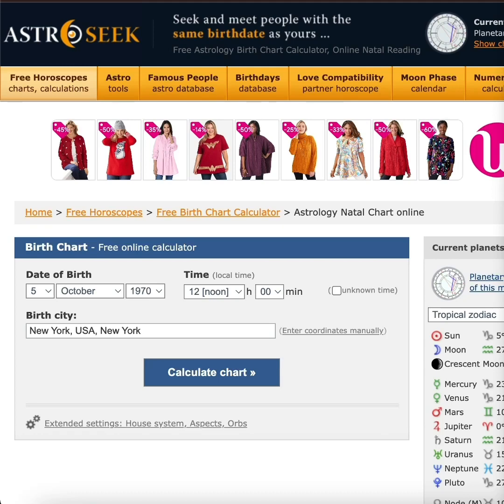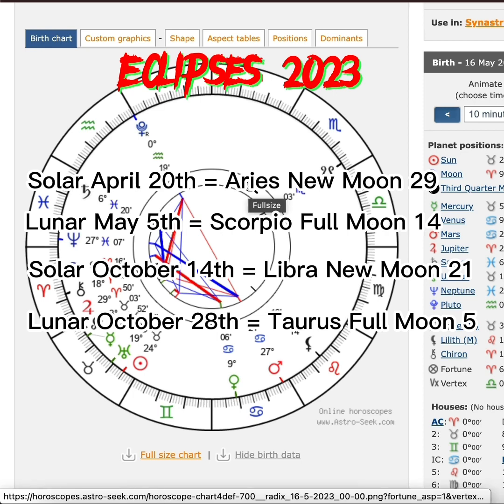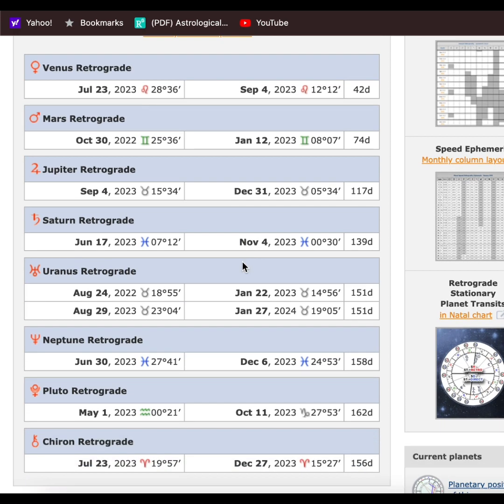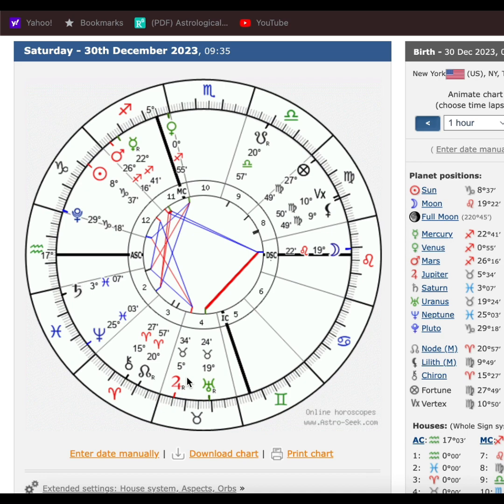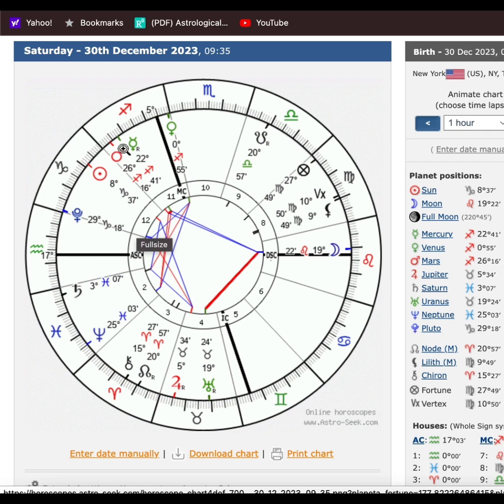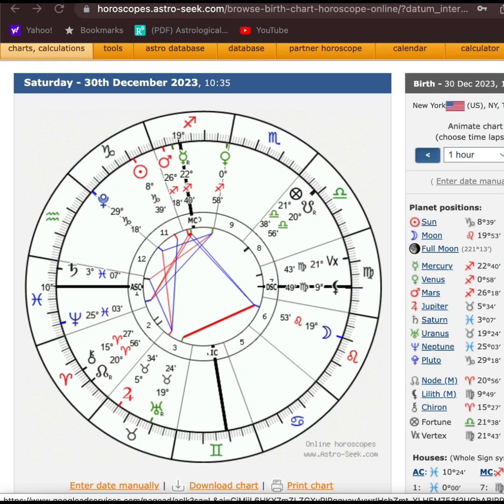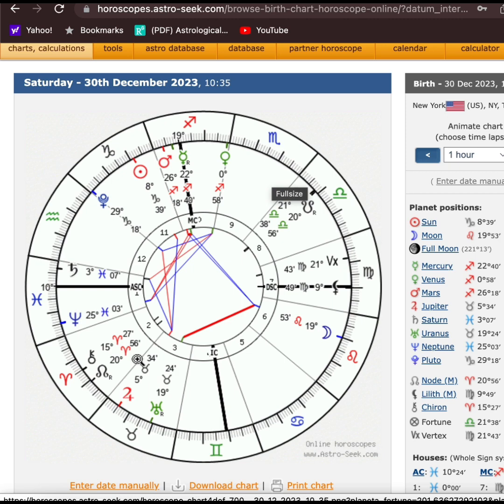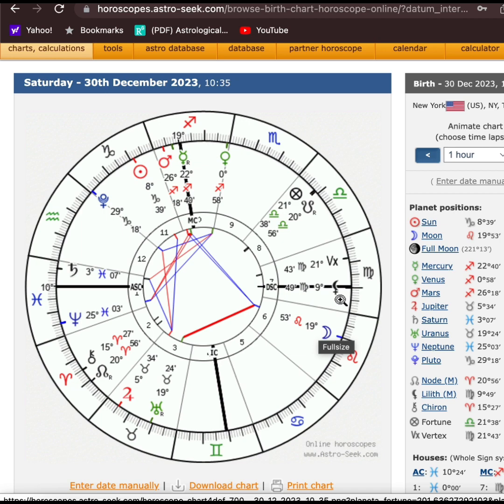Aquarius Pisces 2023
i will update with dates on here later